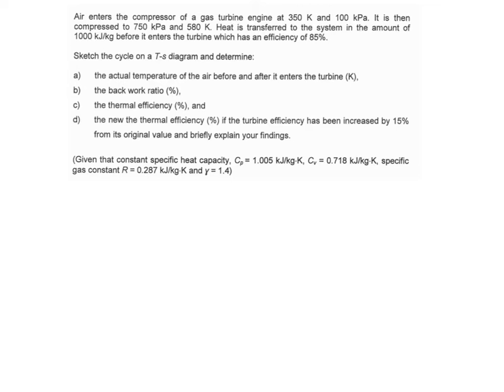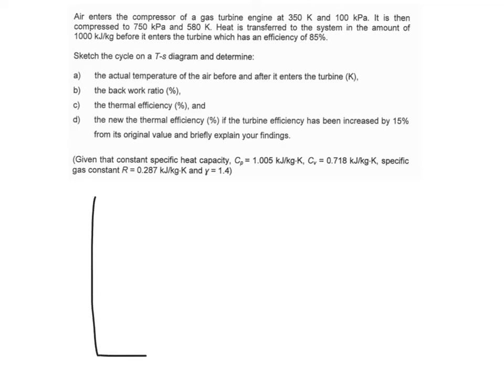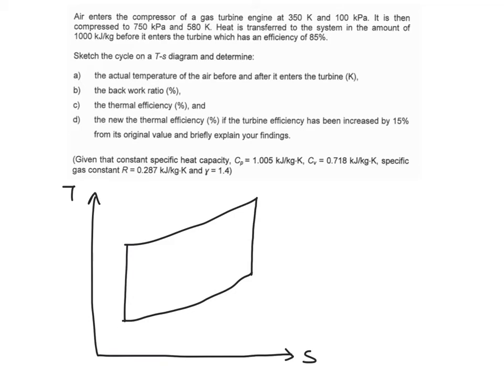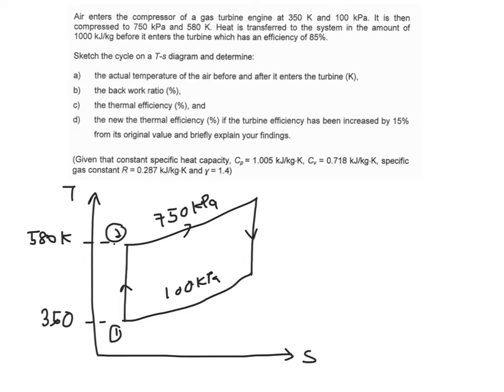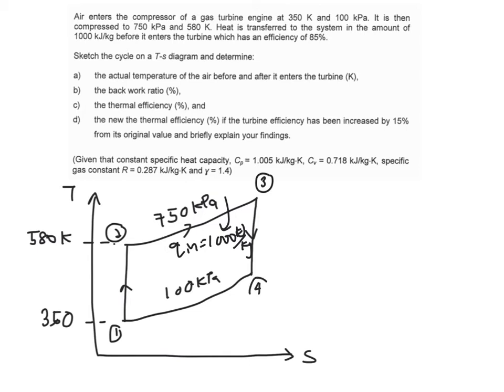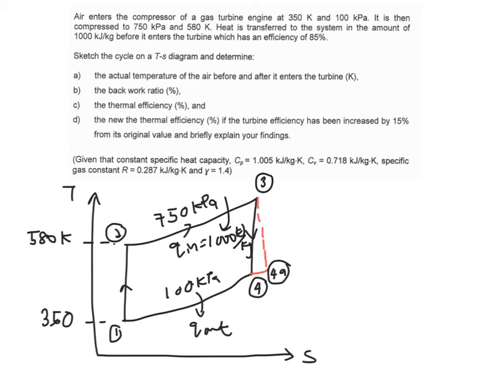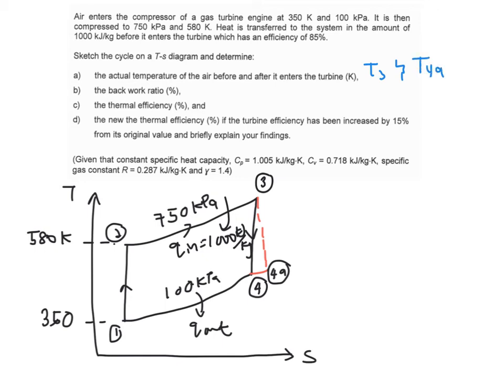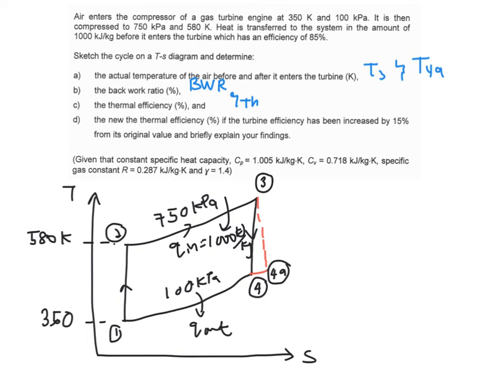Thermodynamics Problem | Simple Actual Brayton Cycle 1/3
In this video, you will learn how to find the thermal cycle efficiency and back work ratio for an actual Brayton cycle. Due to the isentropic efficiency of the steady flow energy device in this application, therefore it reduces the thermal cycle efficiency. The application is in the gas turbine engine.